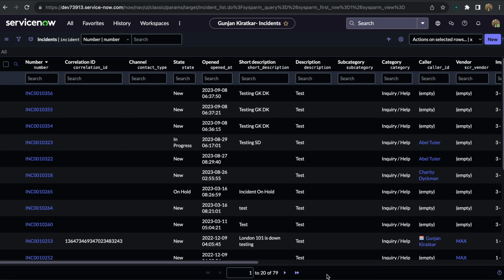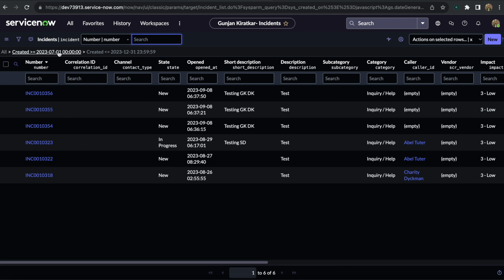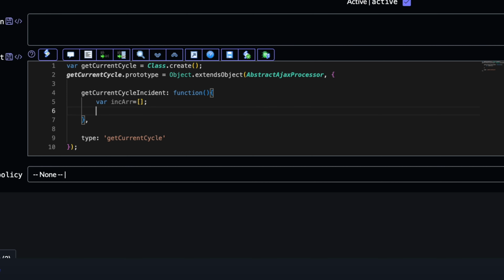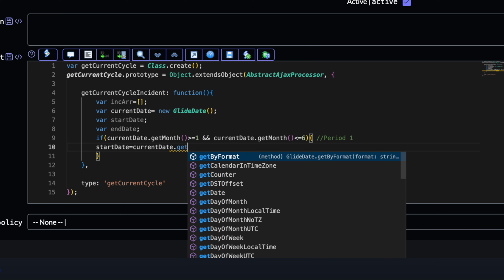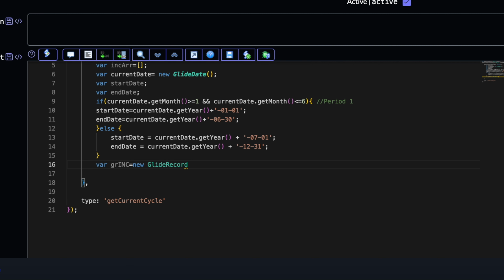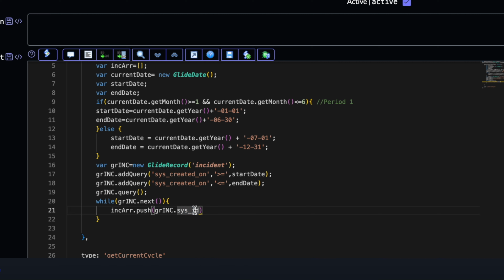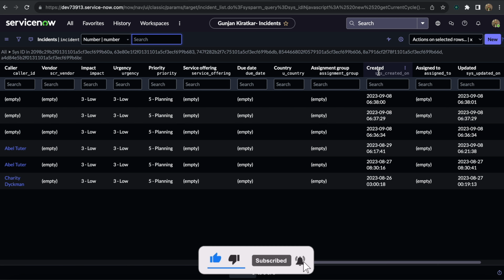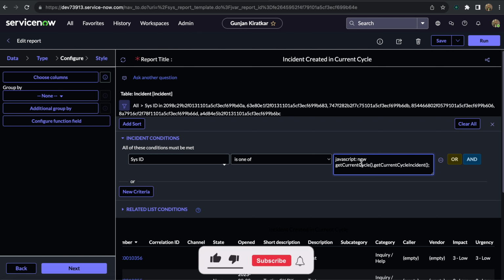Advance Reporting Conditions using Script in servicenow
In @servicenow we can create reports and apply conditions using conditional breadcrumb but we can't apply advance conditions using breadcrumb, For that we must write down script using script include and call that in filter conditions.
In this tutorial I have explained how we can create and call script include in reports using a simple scenario.

Understanding Report Creation and Conditions in @ServiceNow
ServiceNow offers a robust reporting feature allowing users to generate reports with specified conditions. Conditional breadcrumbs serve as an intuitive method to apply basic conditions. However, when it comes to implementing advanced conditions, the process requires a different approach.

Limitations of Conditional Breadcrumbs
While conditional breadcrumbs in @ServiceNow facilitate straightforward condition application, their functionality has limitations, particularly in handling complex or advanced filtering requirements. When the need arises for more intricate filtering conditions, a deeper level of customization becomes essential.

Leveraging Script Includes for Advanced Conditions
To overcome the constraints of conditional breadcrumbs, the utilization of script includes emerges as a powerful solution. Script includes enable users to write scripts tailored to their specific advanced filtering needs. These scripts can then be seamlessly integrated into filter conditions, unlocking a higher level of customization and precision within reports.

Exploring the Tutorial: Creating and Implementing Script Includes
In this tutorial video, I demonstrate a comprehensive step-by-step guide on how to create and effectively implement script includes within @ServiceNow reports. By using a straightforward scenario, viewers will gain practical insights into the process of:

Creating a script include tailored to advanced filtering requirements.
Incorporating the script include into filter conditions within reports.
Understanding the seamless integration of script includes for enhanced customization.